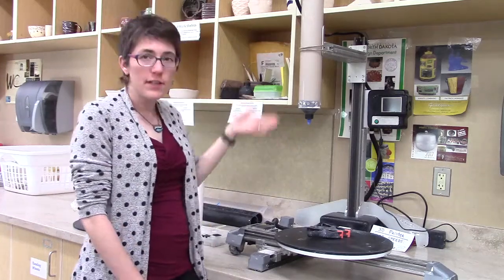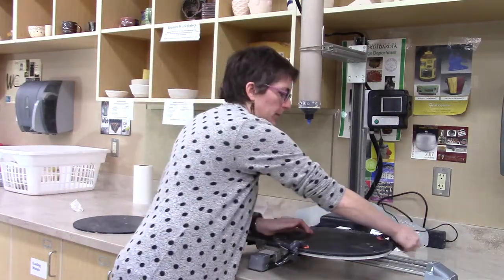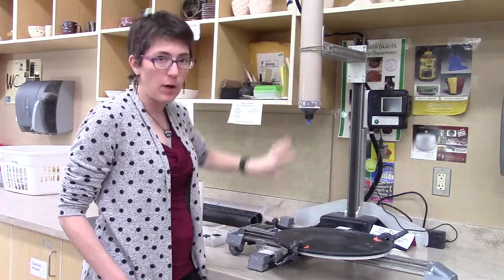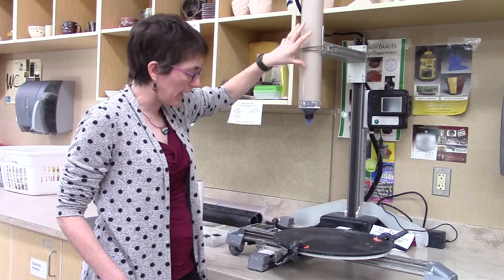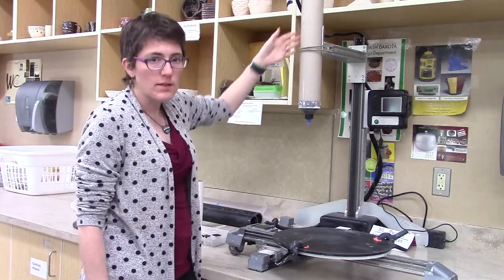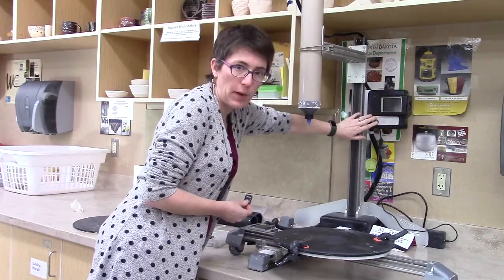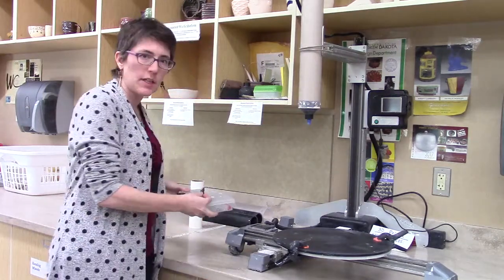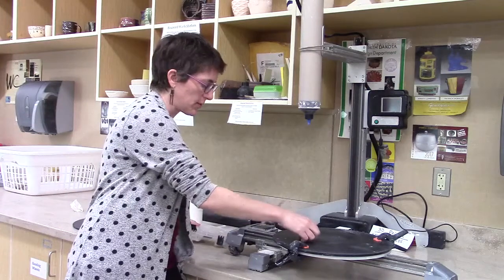3D Printer Intro at YVC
Introduction to the YVC Clay Studio 3D Printer

Demonstration by Rachel Dorn, ceramics instructor at Yakima Valley College.
The printer is from 3DPotter (3dpotter.com)

Video by Kevin Hager, Instructional Designer at Yakima Valley College.